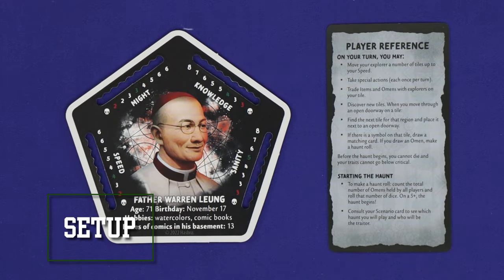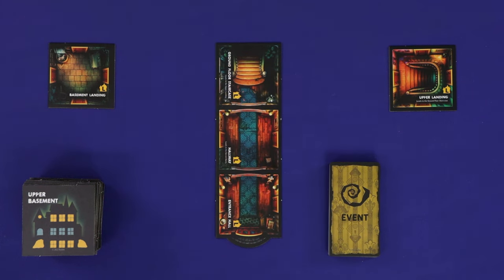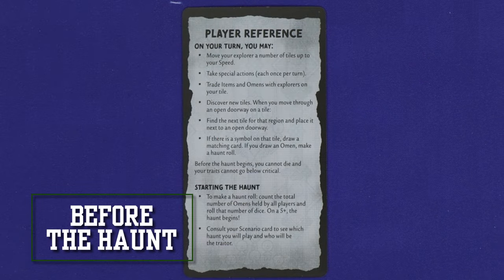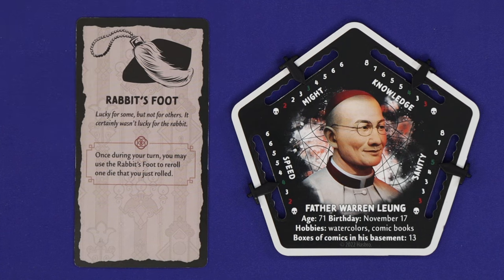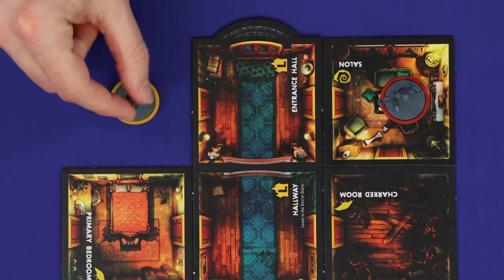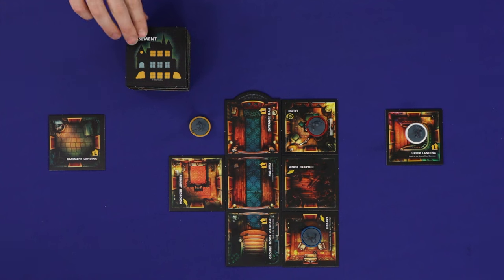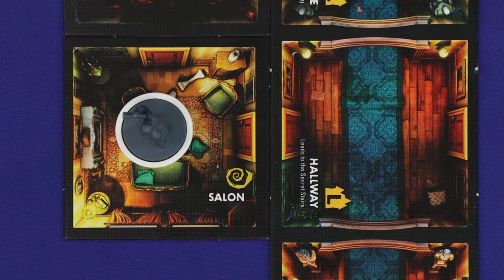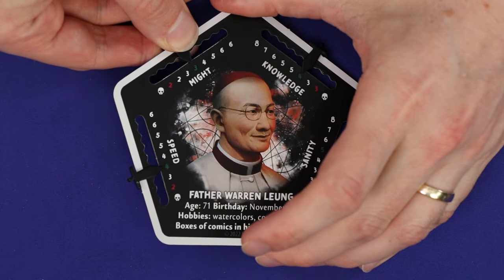Betrayal at House on the Hill 3rd Edition - How to Play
Are you excited to build and explore your own haunted mansion? We certainly do! Watch out for a betrayal amongst you thou, in Betrayal at House on the Hill: 3rd Edition
Learn how to play Betrayal at House on the Hill 3rd Edition board game - we're rules teaching without prior knowledge of the previous edition, in the clearest, concise way, so hopefully you can skip most of the rulebook and just play! We're hoping that you'll be able to learn the games better this way - we'll look for ways to give you tips for understanding the game throughout.

INDEX
00:00 Welcome to Betrayal at House on the Hill 3rd edition
00:26 Game appraisal
01:32 Game setup
03:13 Before the haunt
10:16 Beginning the haunt
10:57 Single traitor
13:10 Haunt rules
17:08 Other haunt types